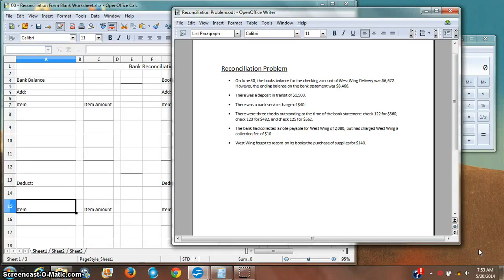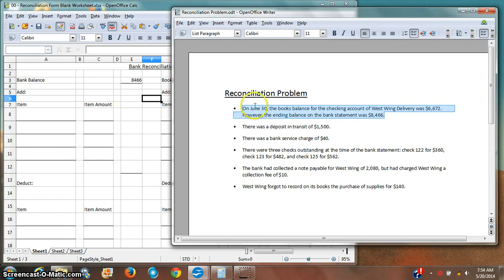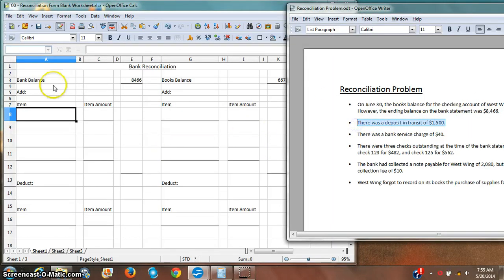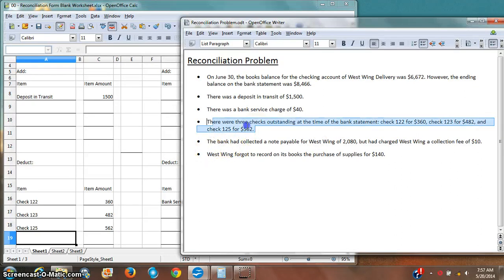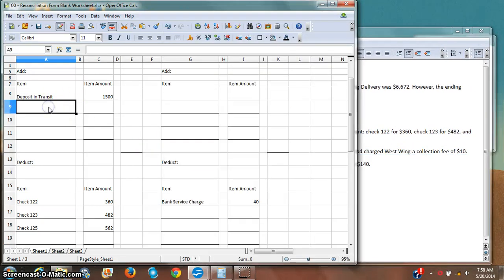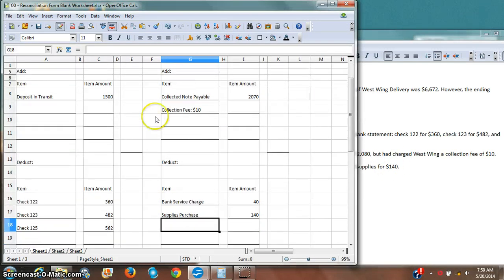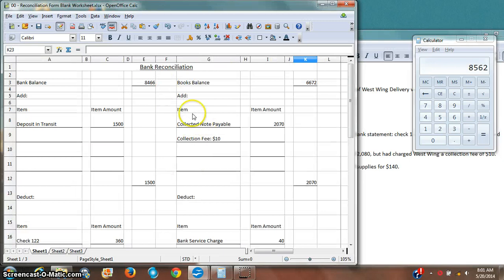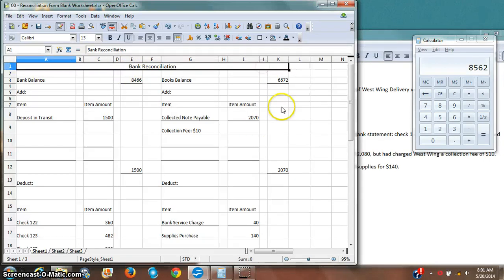Bank Reconciliation - Problem